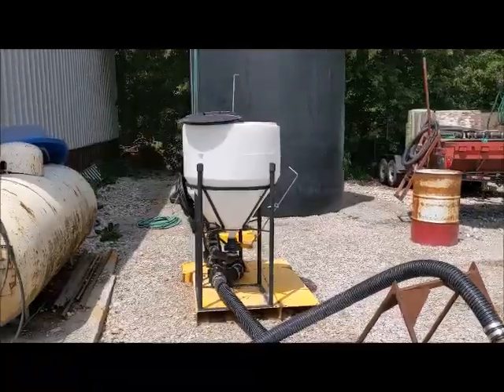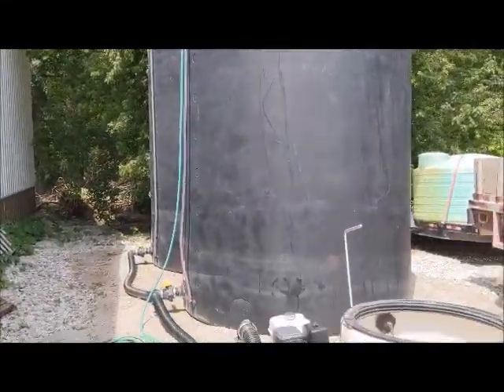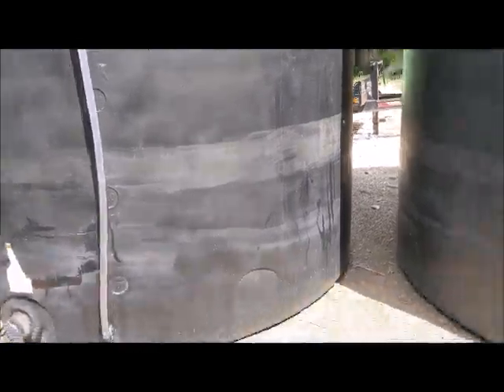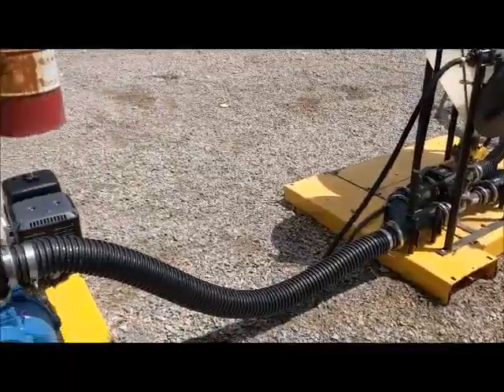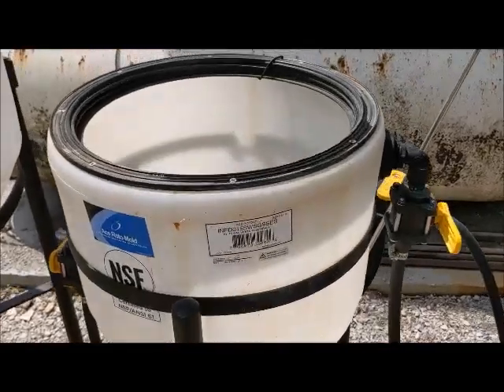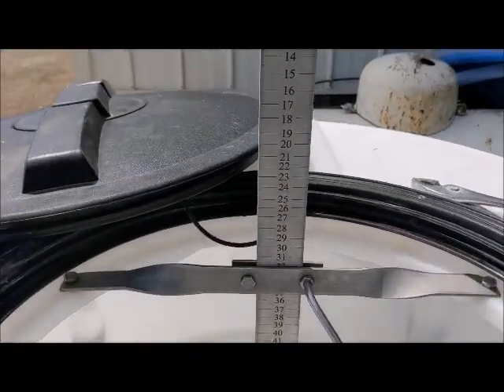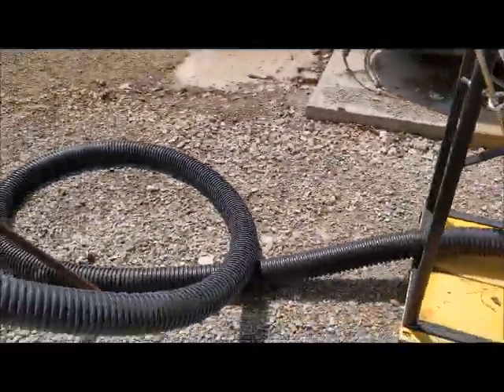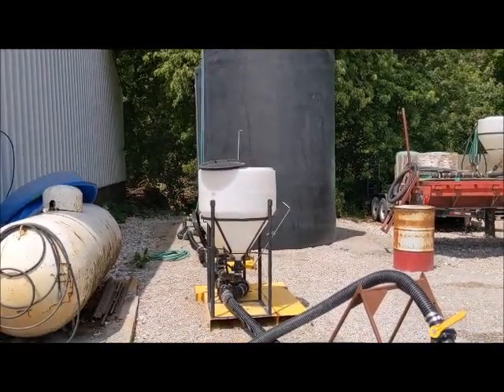Fertilizer/chemical bulk fill system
A simple laid out bulk fill station with plenty of room for expansion. Has the full drain inductors mounted with forklift slots to be stored inside in winter, Accurate sticks for measuring, jug rinse, valve handles. 3" cast iron flange pump.